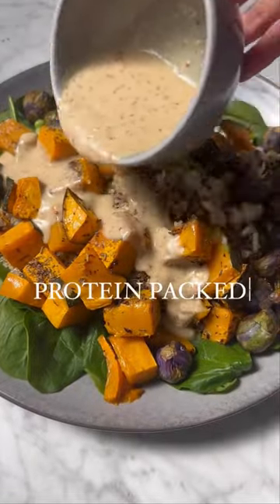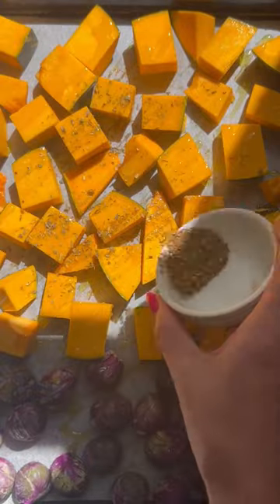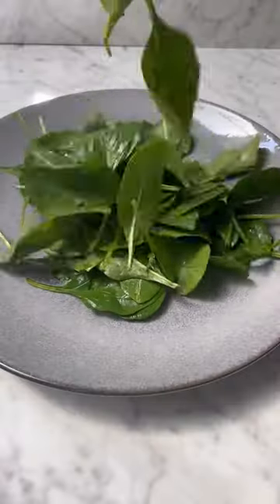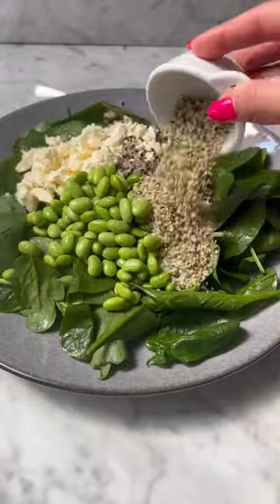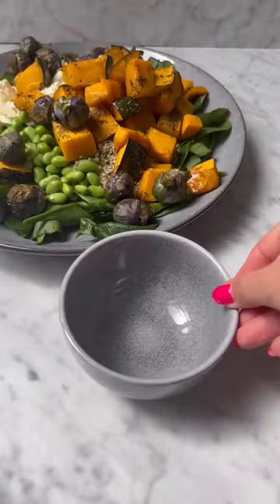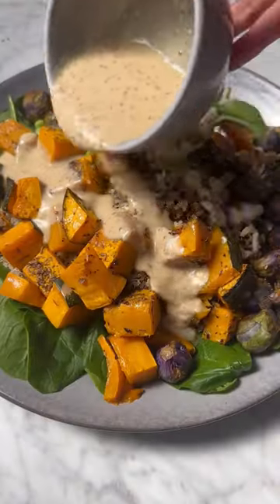Protein Pumpkin Salad 🥗